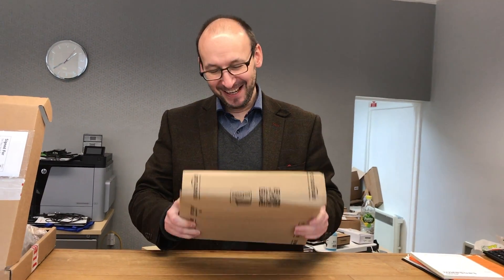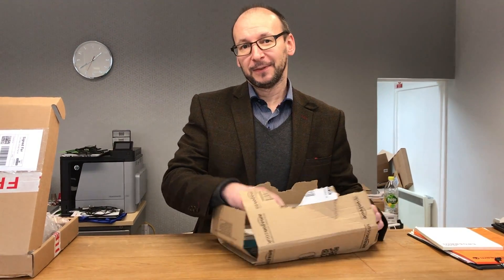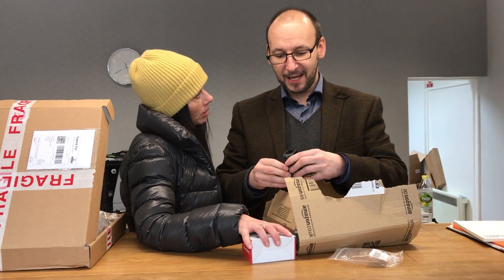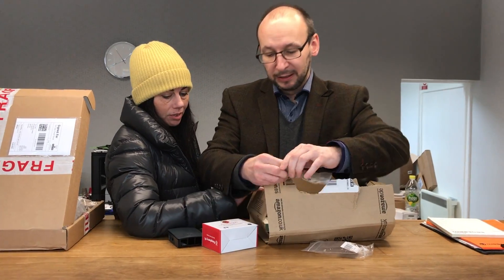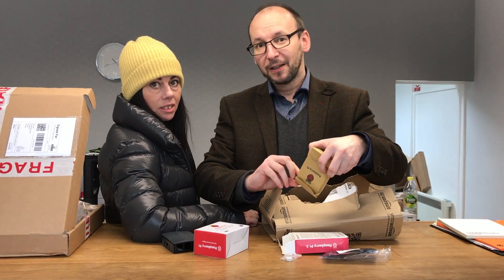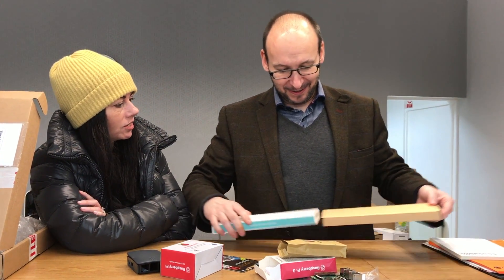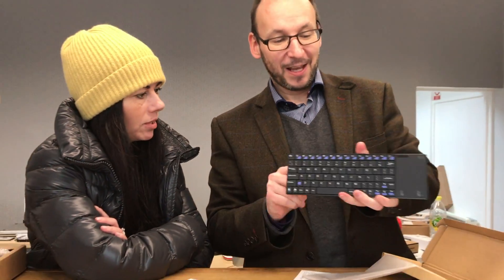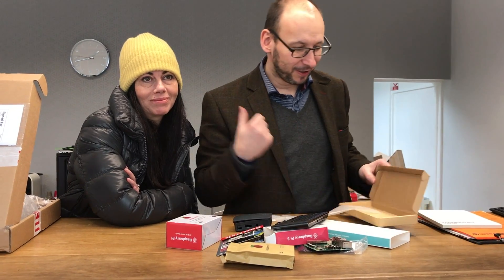Raspberry Pi 3 128gb Rii Keyboard Mouse Unboxed Like a Noob - Kodi & Retropie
Sorry for the total unprofessional manner of this video